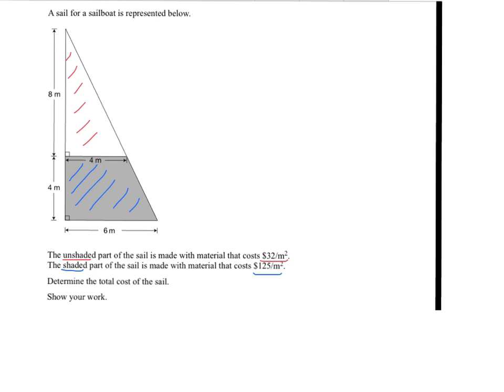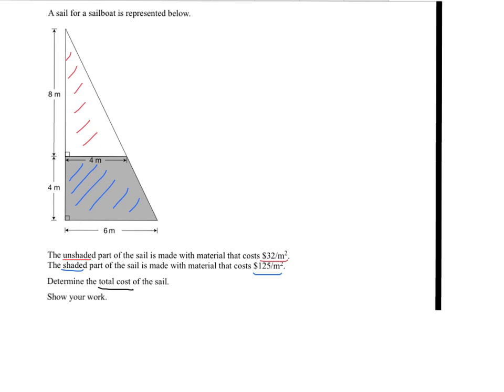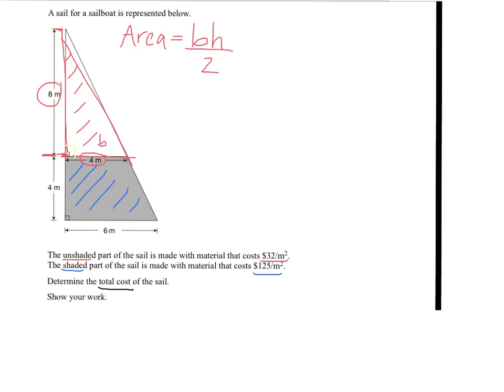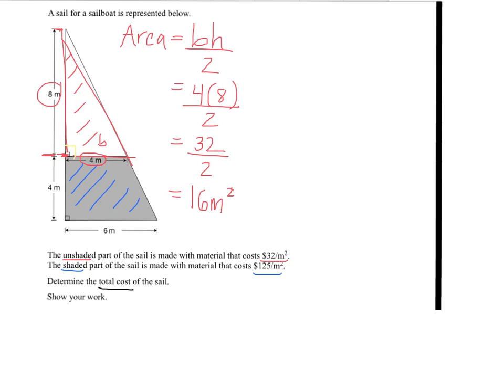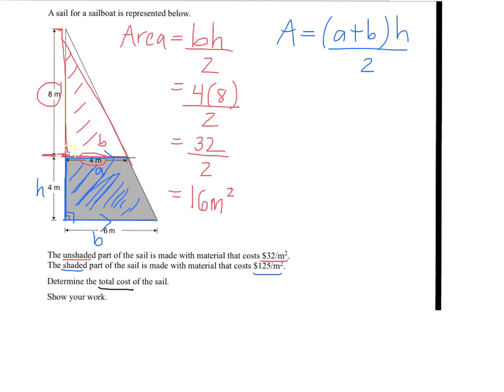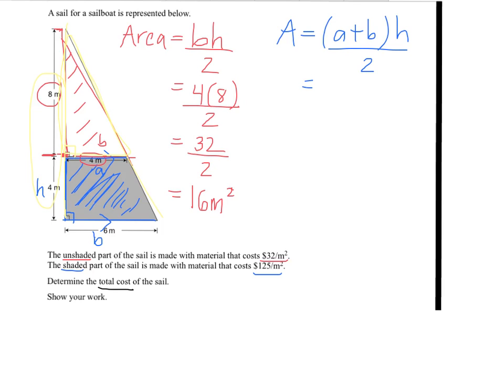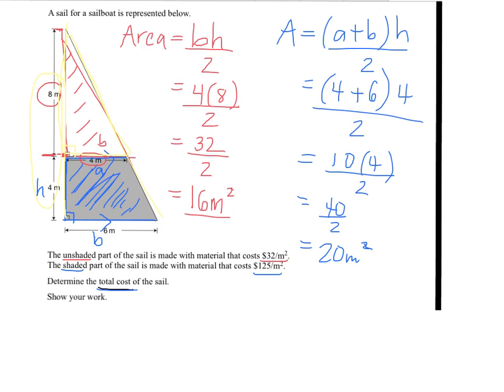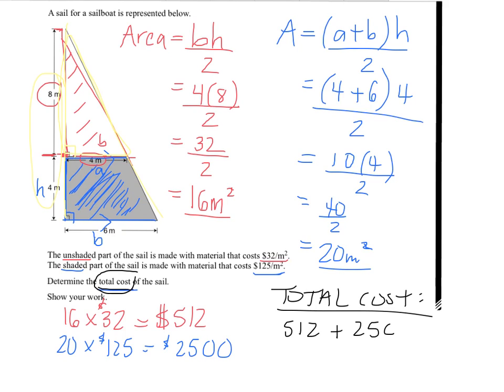EQAO gr 9 applied 2011 question #36